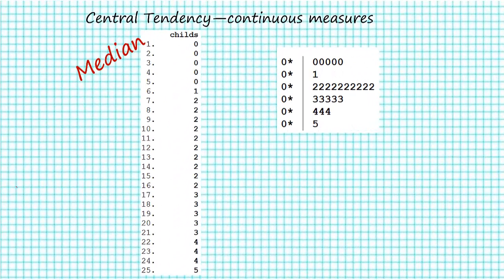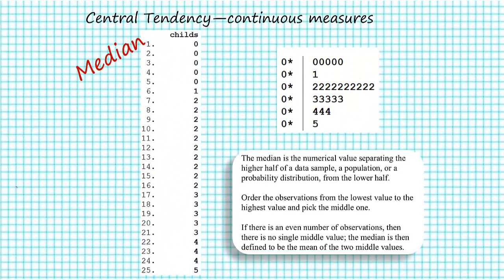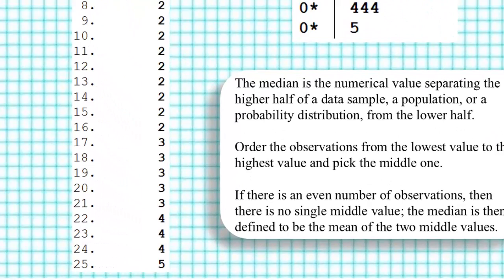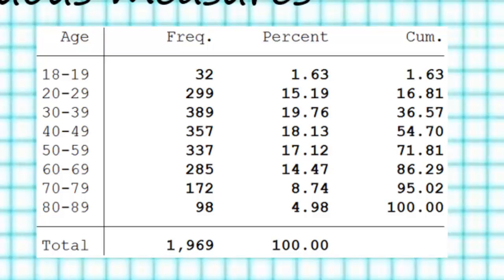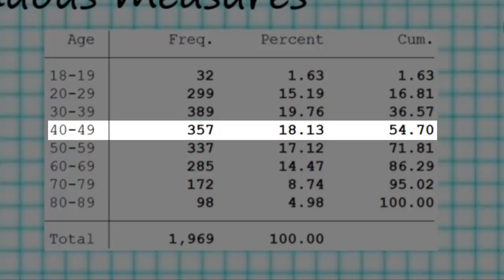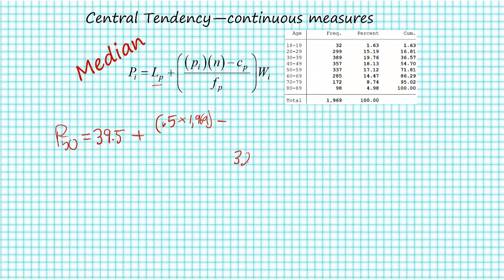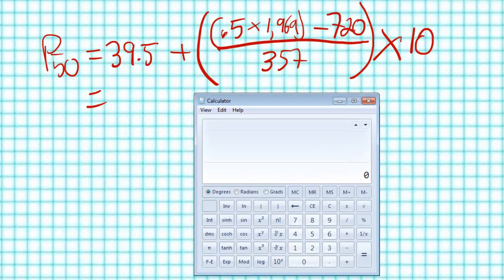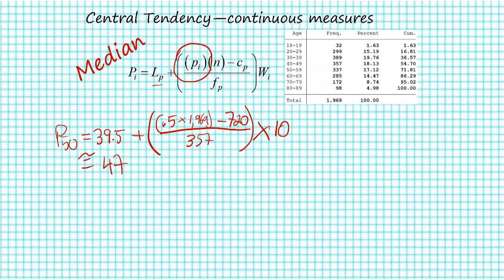How to Calculate a Median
This video provides some examples of calculating the median.